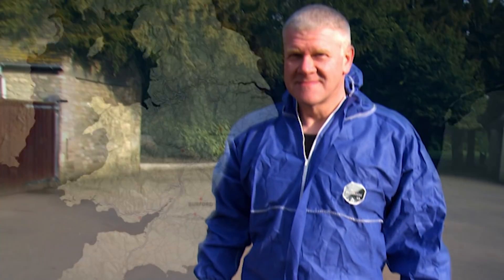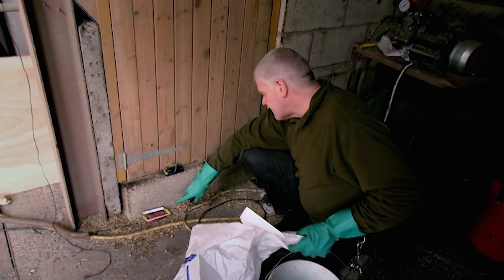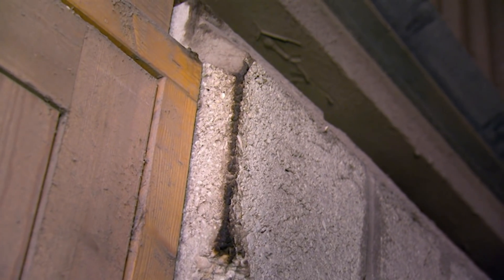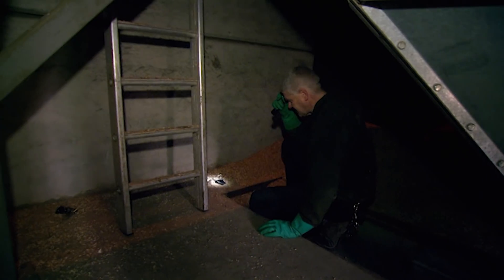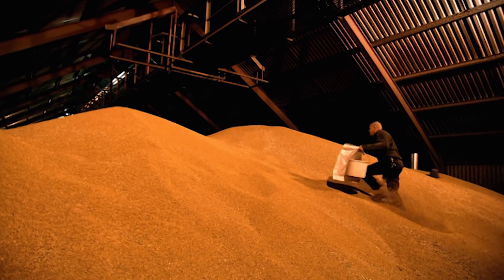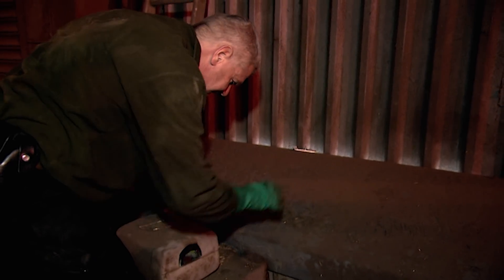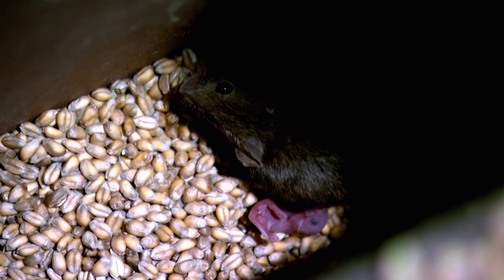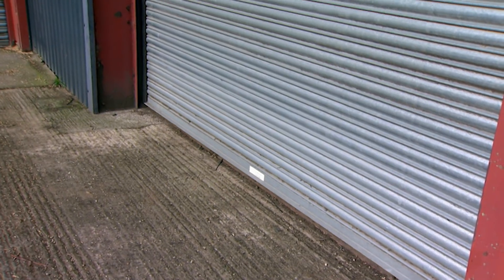Man vs Mice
Pest Controller Dave is hired to help a desperate farmer battle a mouse infestation.

The farm in Gloucestershire’s grain stockroom has become infested and mice are eating through the grain so quickly that the farmer’s business and livelihood are at risk.
With hundreds or possibly thousands of mice eating his product and constantly breading and multiplying, if he can’t get the situation under control soon his supply will soon be spent.

Can ‘Vermintor’ Dave employ his finely honed skills to track and terminate the pests before things get out of control?

Most of our food comes from grains grown by farmers whose biggest problems include rodents. To mice, a farm is a paradise for feeding and breeding so if not kept in check, we’d all be going hungry… Mice vs Man. The greatest conflict you haven’t heard of.